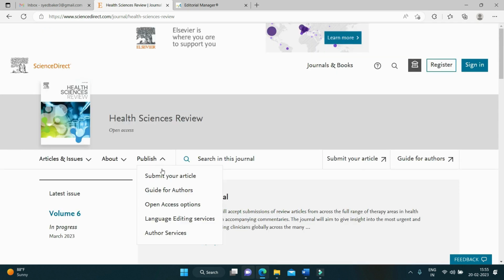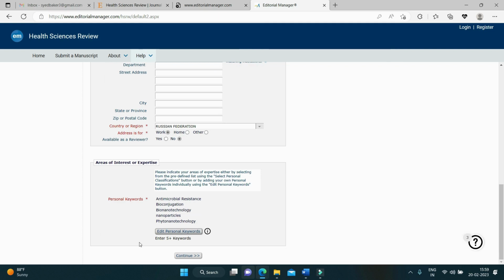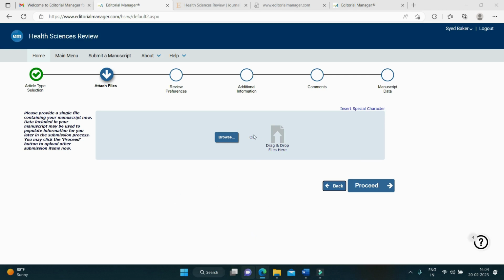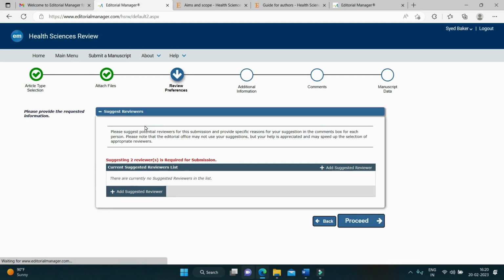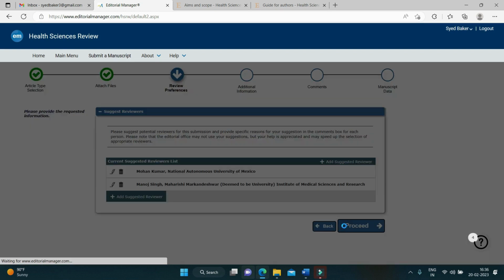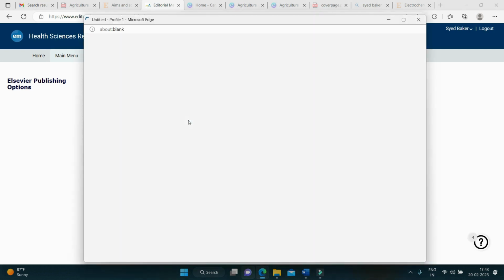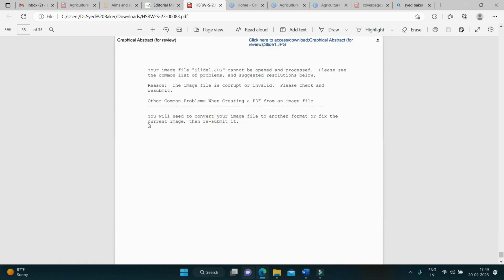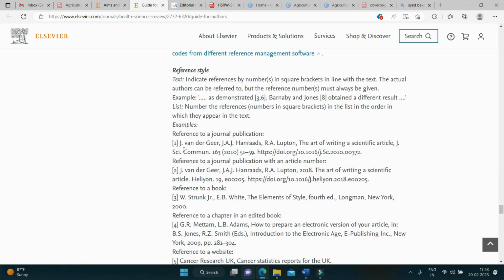How to submit research articles to Elsevier journals Elsevier submission tutorials Complete guide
How to submit research articles Tutorial video, Complete submission guide to Elsevier journals Elsevier submission tutorials
The present video is made solely for education purpose for the audience. The content of the video is extracted from the Springer data base. The video was recorded on 20/02/2023. As per the content and information provided with the journals mentioned below. These journals are reported waive off article processing fees. Please follow authors guidelines Read the Aims and Scope of the Journal Format according to journal format.